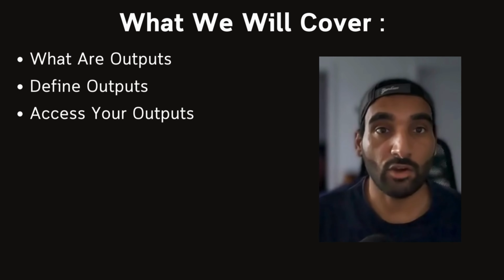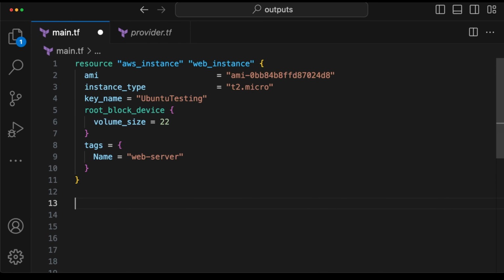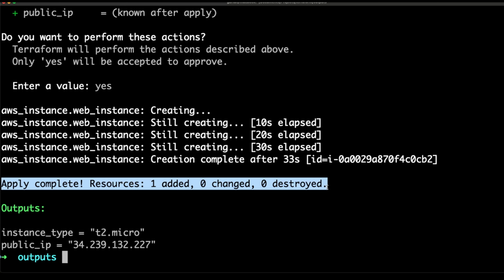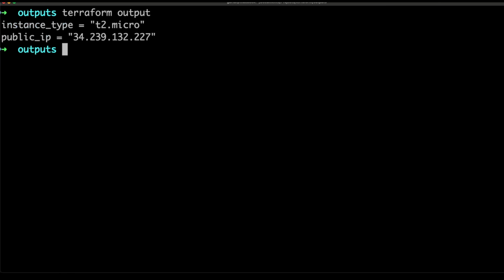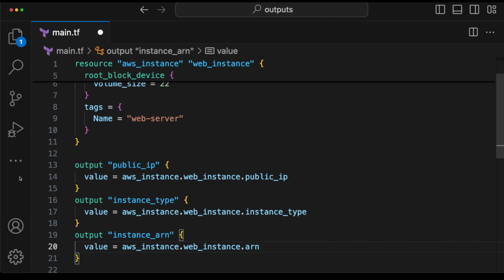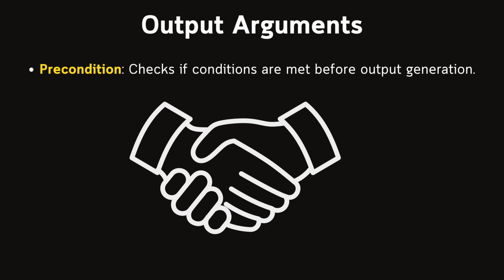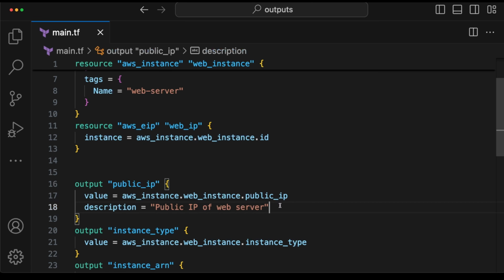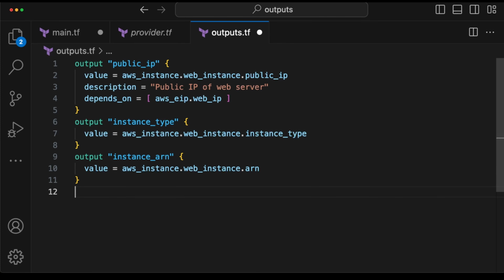Learn Terraform Outputs with Hands-On Tutorials | Terraform for Beginners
In this video, you'll learn everything about Terraform outputs, from basics to advanced techniques. We'll cover how to define, access, and use outputs effectively, with hands-on demos and practical tips for real-world configurations.

00:00 Intro
01:06 What are Outputs?
01:58 Define Outputs
02:31 DEMO: Define Outputs
06:50 Accessing Outputs
07:20 DEMO: Accessing Outputs
08:26 Desc and sensitive arguments
09:35 DEMO: Sensitive Argument
12:14 precondition and depends_on
13:13 DEMO: precondition and depends_on
16:01 Output files
16:34 DEMO: Output files